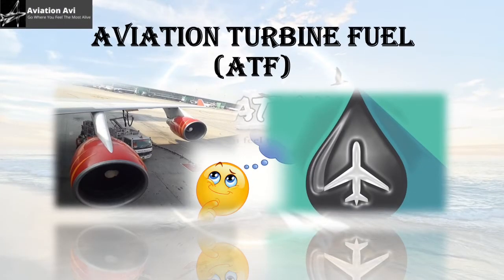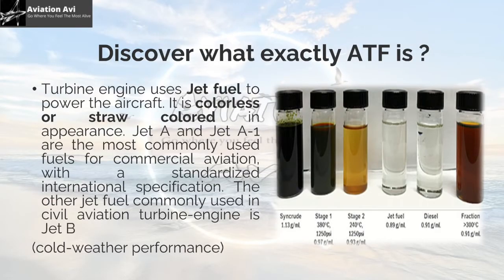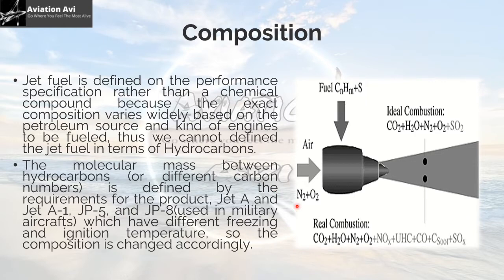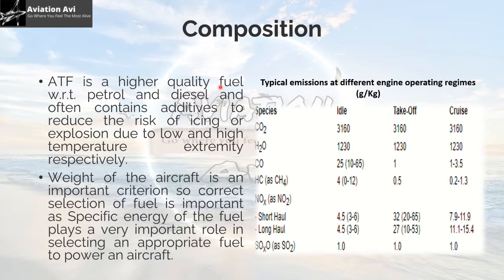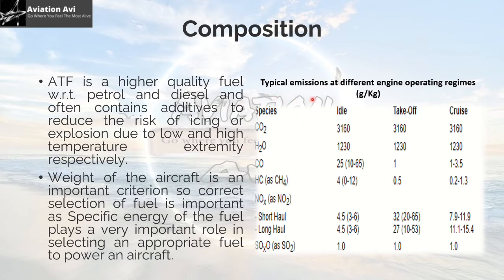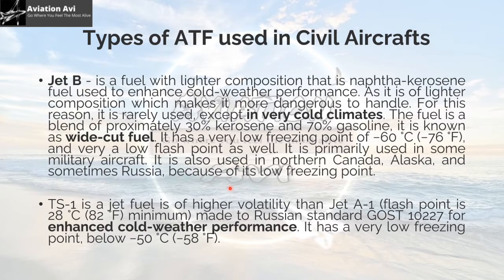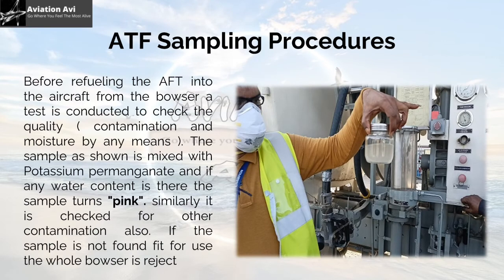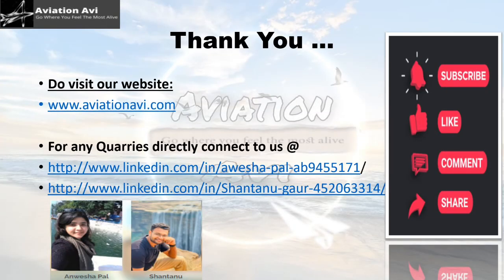Aviation Turbine Fuel (ATF)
This video will walk you through the following topics

1. What is Aviation Turbine Fuel (ATF)
2. Types of ATF
3. Refueling of Aircrafts
4. Precautions and ways of Refueling
5. Airline Operating Cost

Lets meet up on :

AviationAvi.com